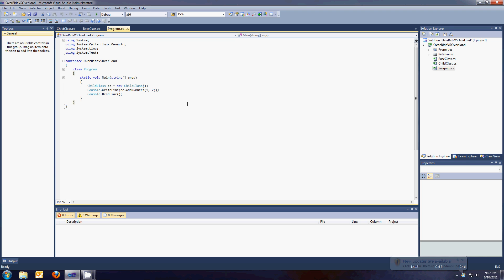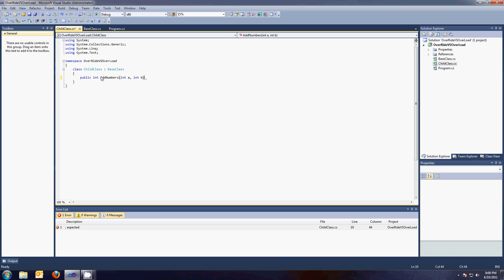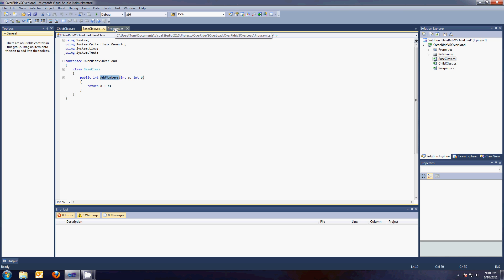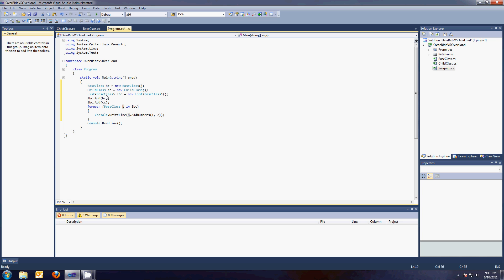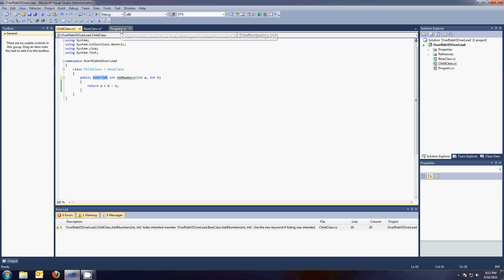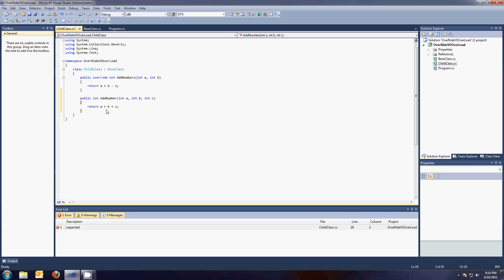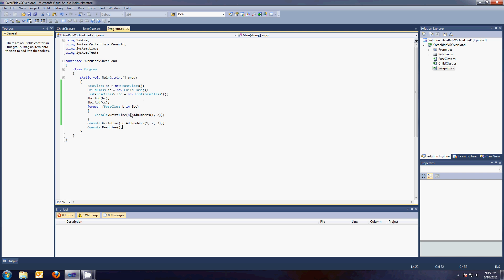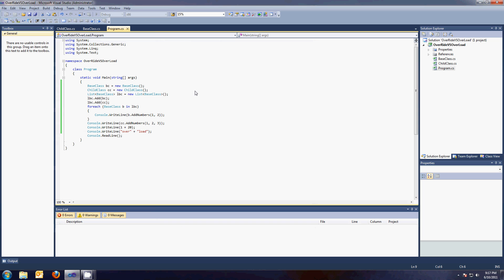.Net Interview Questions - Overload vs Override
The age old interview question - what is the difference between overload and override?  Oh I'm so confused...they both have the word 'over' in them!  Turn it around on them, say "in the context of methods, or something different, like overloading operators?"